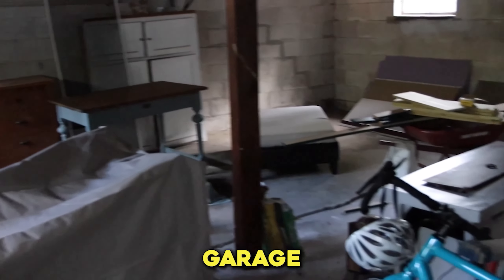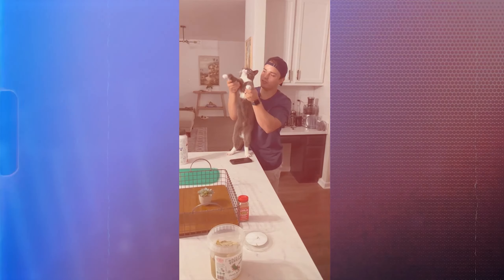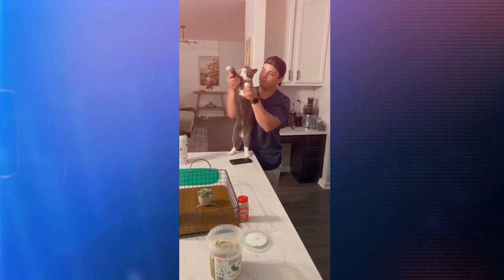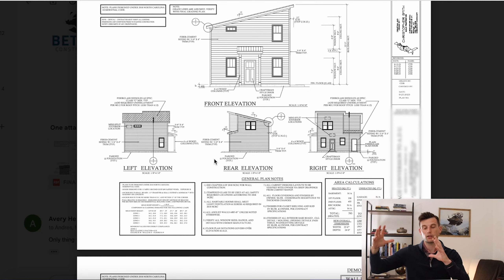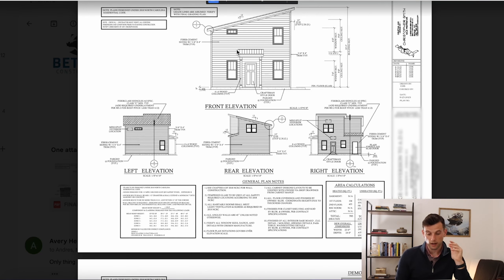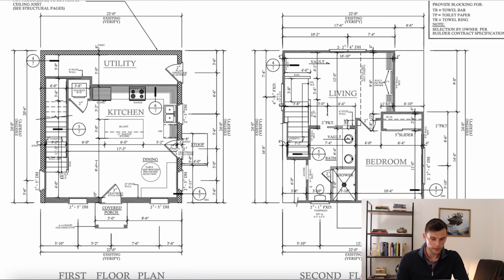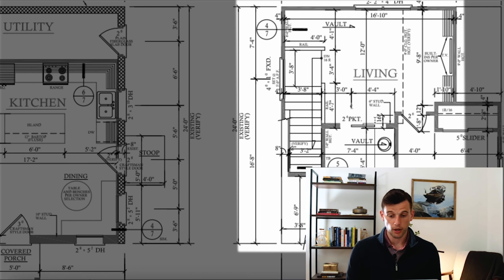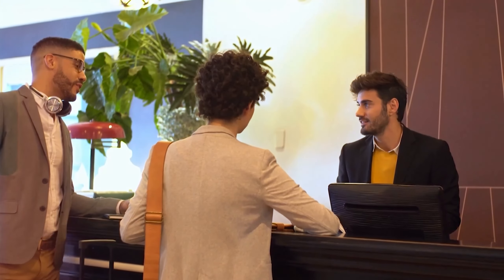Building An ADU | Real Estate Development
My detached garage ADU conversion project is close to approval and hopefully hitting the ground running in 2024.

Looking to buy or sell in the triangle area of NC?

Avery Heilbron is not responsible for any decisions you make with you or your businesses finances.